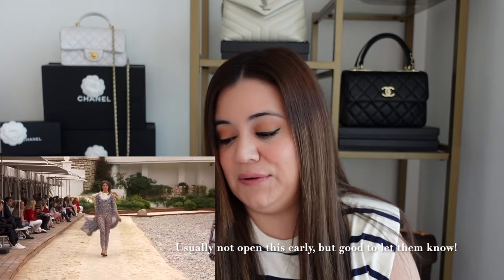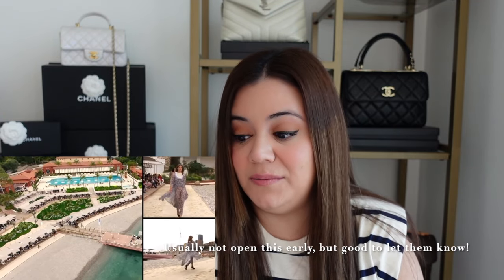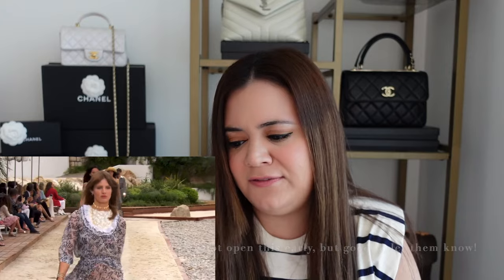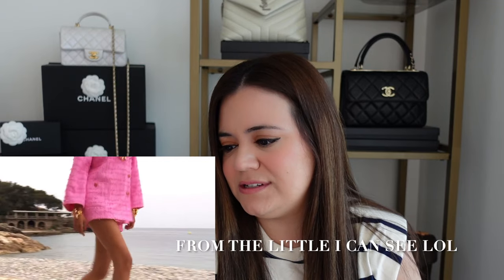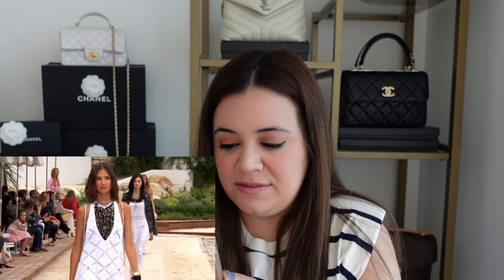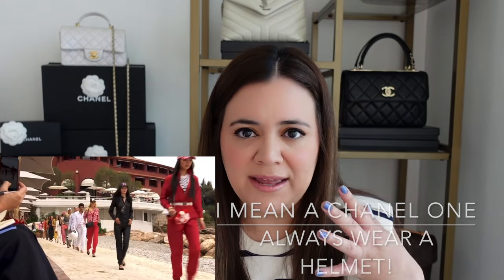CHANEL 23C CRUISE COLLECTION RUNWAY SHOW & REACTION | Monte Carlo Beach 🌴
The 23C runway show went live today from Chanel and I'm drooling over some of these pieces. Watch and let me know if you have any favorites - anything you plan on buying or admiring from afar 💕

🌞 Links 🌞

My lipstick (Nude Romantic II)
My lipgloss (Aphrodisiac)
KVD Eyeliner
Nail Polish